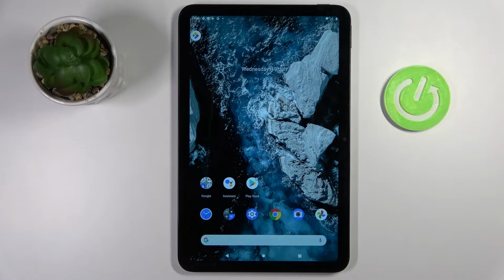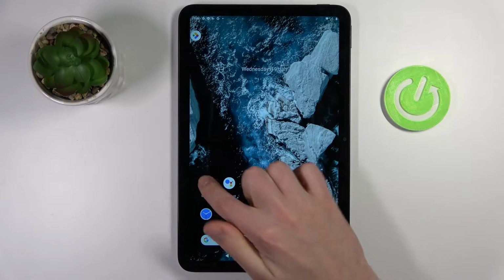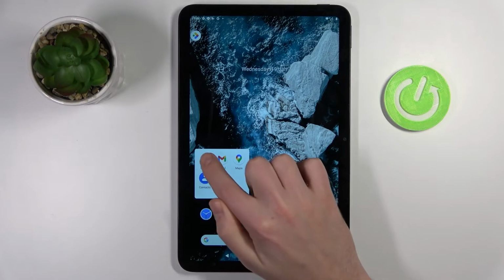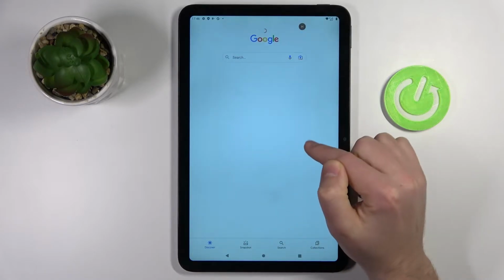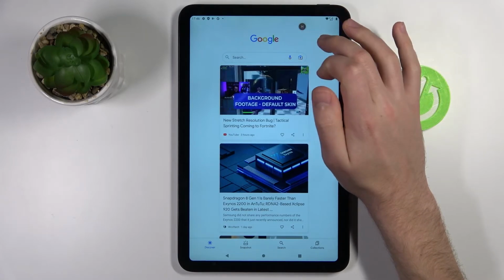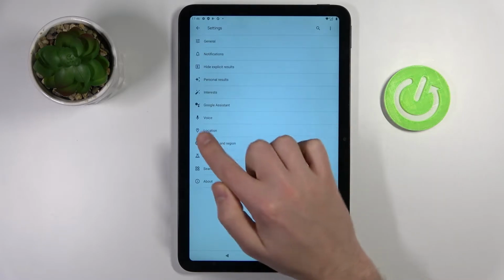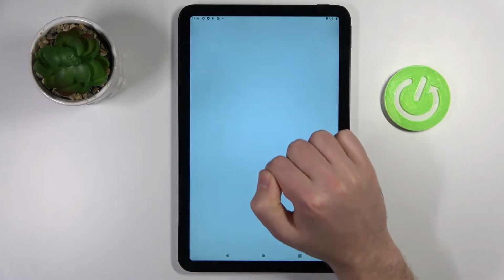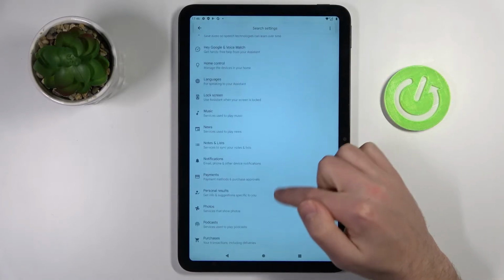How to Turn Off Google Assistant on NOKIA T20 - Disable Google Assistant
Find out more info about NOKIA T20:
If you want to know how to disable Google Assistant on NOKIA T20, watch this tutorial. Our expert will show you how to deactivate Google Assistant quickly and efficiently. If you want to start using the Assistant again, you can turn it on at any time. Go to our YouTube channel if you want to know more about NOKIA T20.

How to turn off Google Assistant in NOKIA T20? How to disable Google Assistant in NOKIA T20? How to disable Hey Google in NOKIA T20? How to open Google Assistant Settings in NOKIA T20? How to deactivate Google Assistant on NOKIA T20?